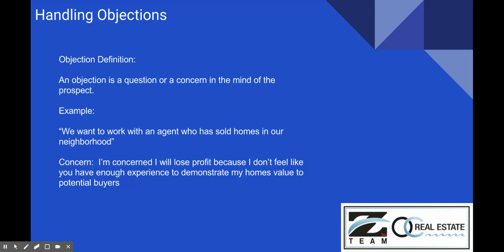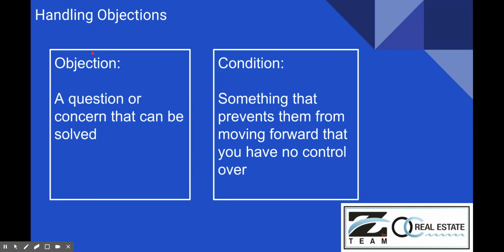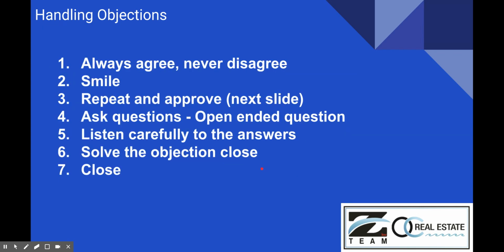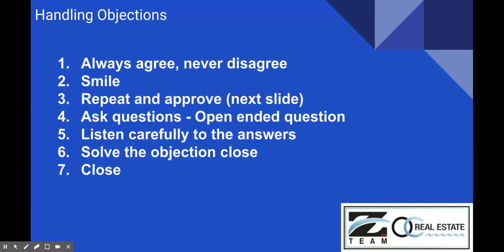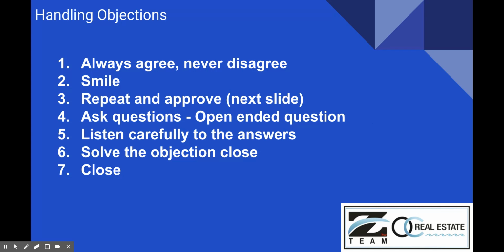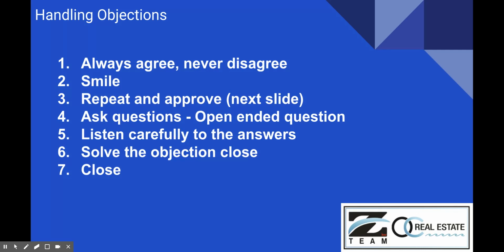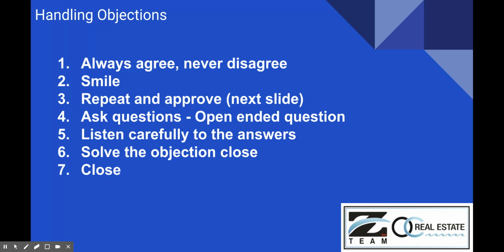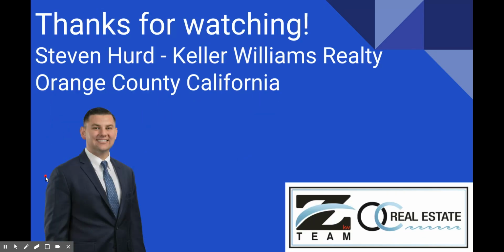7 step process to handle objections